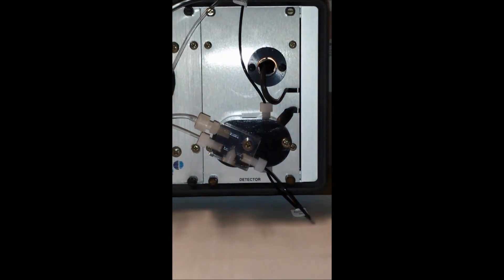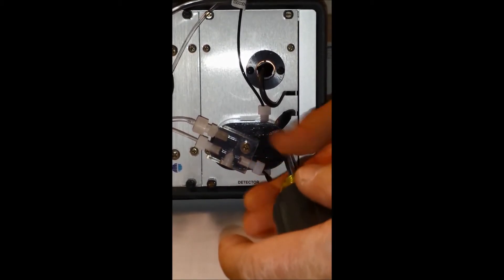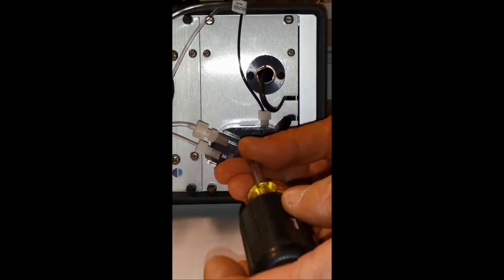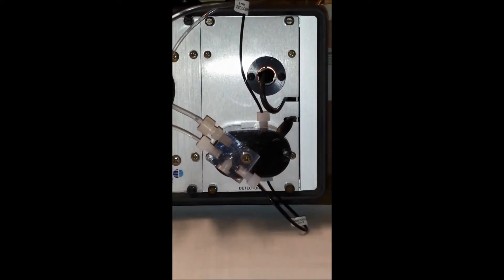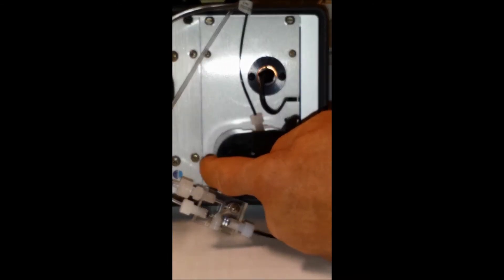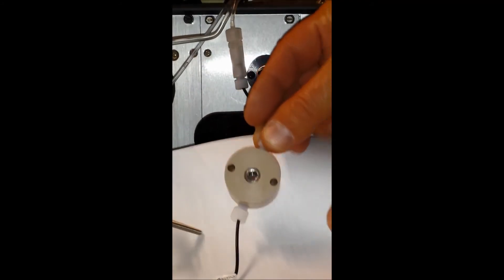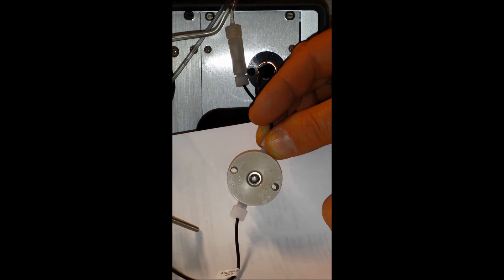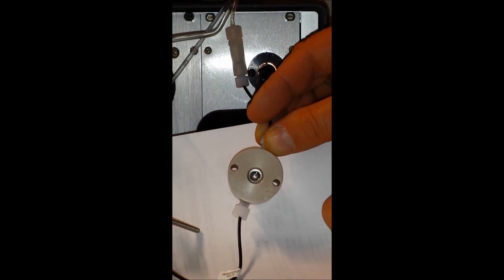Removing A Problem Flowcell From An ER Detector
When troubleshooting problems with an OI Analytical, Alpkem or Perstorp Autoanalyzer it may be necessary to remove the flowcell from the ER detector front plate in order to insure that nothing is blocking the light path.

This is to insure that the light from the lamp that is shining through the filter and the flowcell striking the photodiode is not obstructed in any way with particles, precipitation or stuck bubbles.